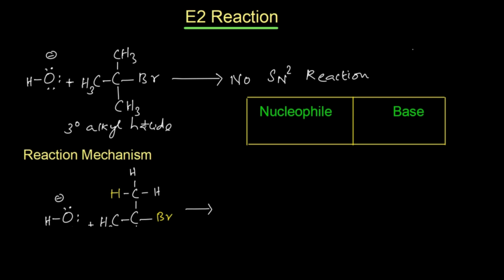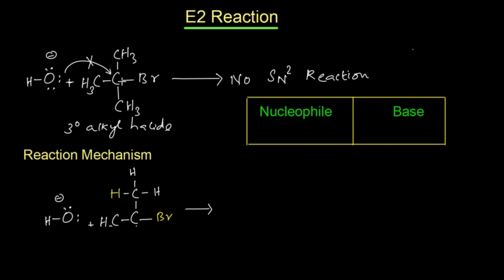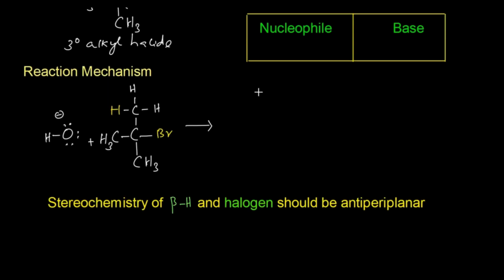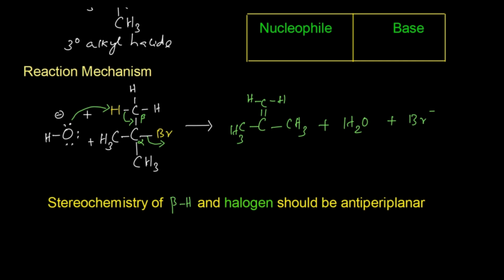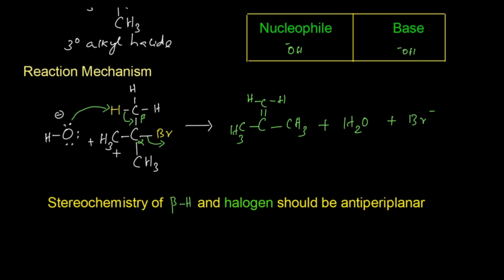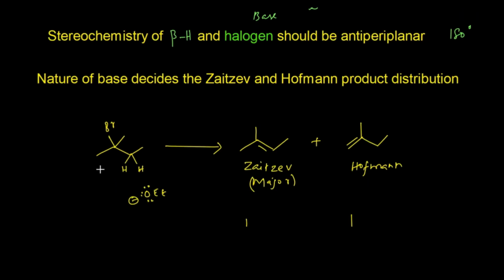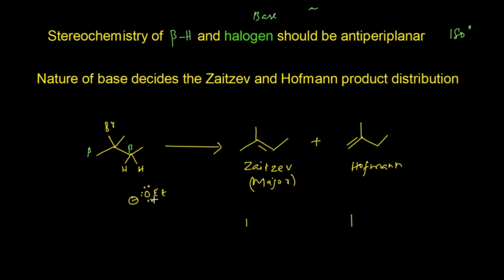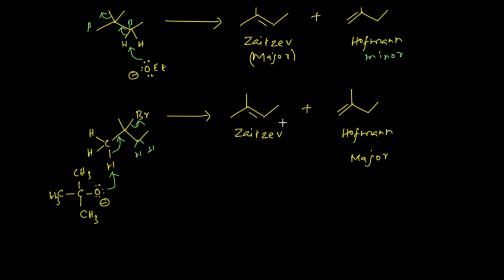E2 reaction | Organic chemistry | B.Pharm | IIT-JEE | IIT-JAM | NEET | Chemistry online tutor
The E2 reaction is a one-step elimination process commonly observed in organic chemistry. It involves the simultaneous removal of a proton (beta-hydrogen) and a leaving group from adjacent carbon atoms, leading to the formation of a double bond in the product molecule (alkene).

Key Features:
Mechanism:

The reaction occurs in a concerted manner, meaning bond-breaking and bond-making happen simultaneously.
A strong base abstracts a beta-hydrogen while the leaving group departs from the alpha-carbon.
Rate Equation:

The reaction rate depends on both the substrate and the base, following second-order kinetics:
Rate = k [substrate] [base]
Conditions:

Requires a strong base (e.g., NaOH, KOH, or bulky bases like tert-butoxide).
Typically favored by high temperatures and polar aprotic solvents.
Regioselectivity:

When multiple beta-hydrogens are present, the product distribution follows Zaitsev’s Rule (the more substituted alkene is the major product) unless a bulky base is used, which favors Hofmann products (the less substituted alkene).
Stereospecificity:

The reaction prefers an anti-periplanar geometry, where the beta-hydrogen and the leaving group are in opposite planes, facilitating elimination.